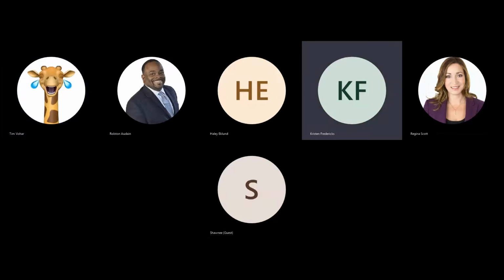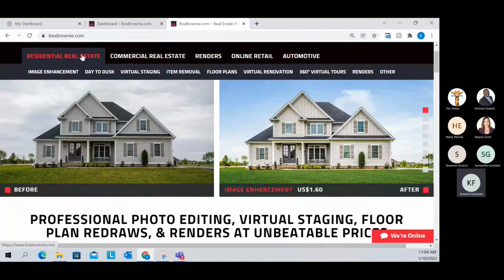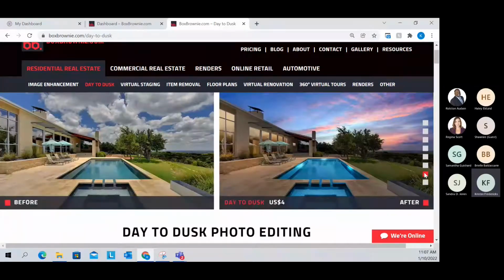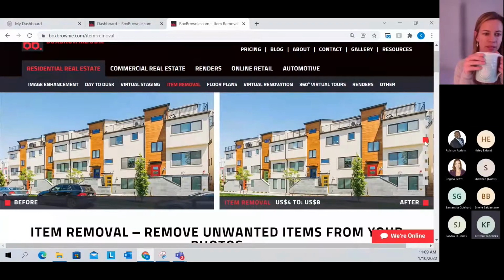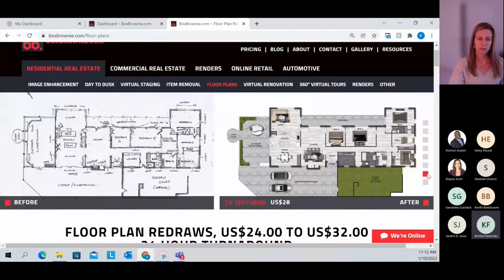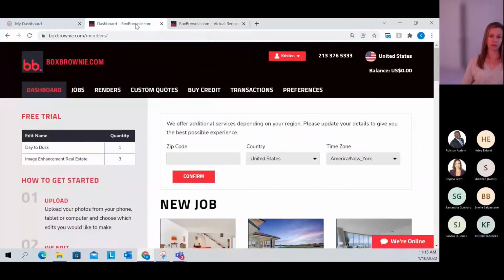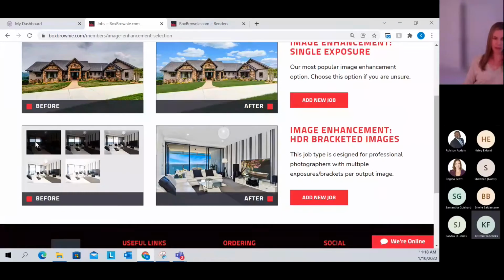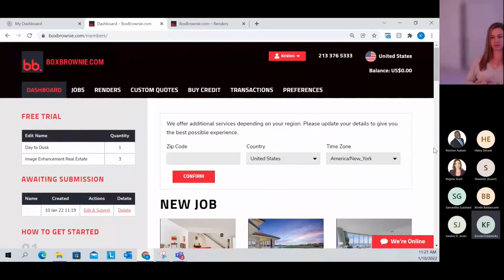Box Brownie Overview